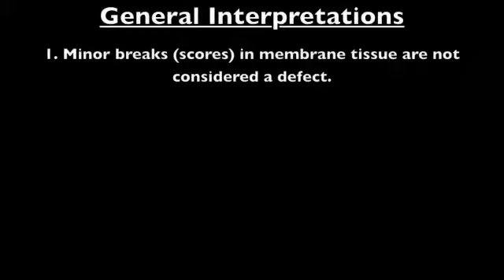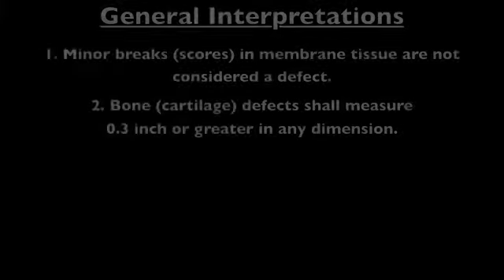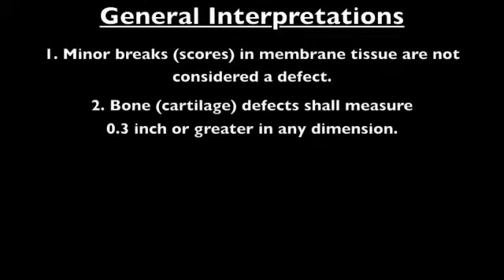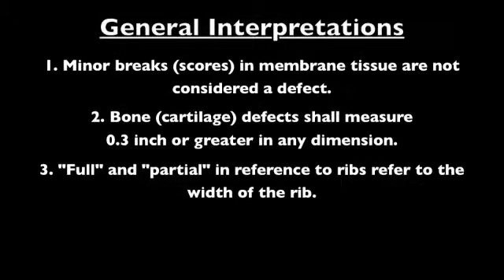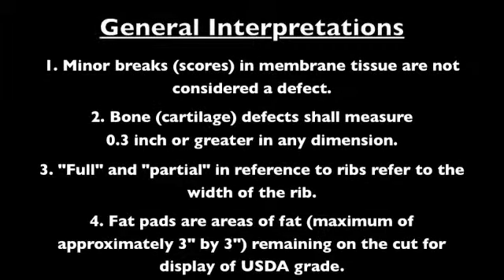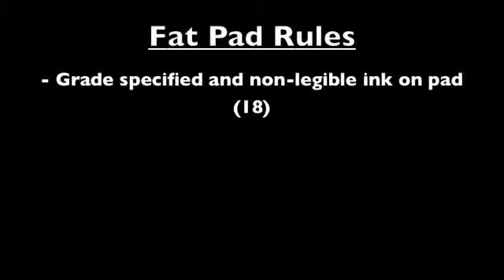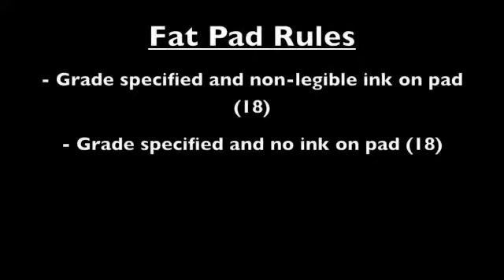Texas Tech Specs Part 1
Texas Tech University Meat Judging Specs Video, Part One